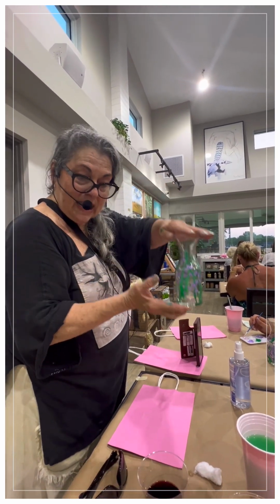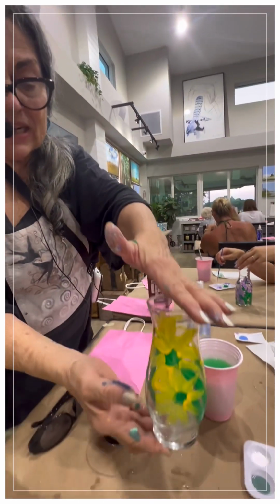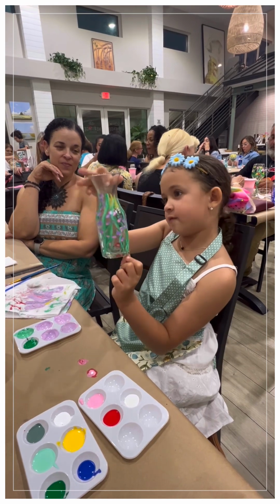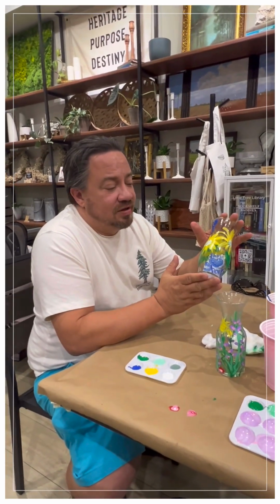Paint and Sip for Mother’s Day at Heritage Market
Paint and Sip for Mother Day at Heritage Market

Monarch All Health

Offering mental health and medical health throughout Florida via Telehealth and in-office in Homestead.

Services Offered:
Mental Health Services
Child Therapy
Family Therapy
Couples Therapy
Bereavement Therapy
EMDR Therapy
Psychological Evaluations
Medication Management
Speech Therapy
Addiction Counseling
Case Management
Perinatal Therapy
Christian Counseling
Military Counseling
Sex Therapy
Offender Therapy
Brain Health Monitor
Stronger Brains Training
Mindful Parent Training
Monarch Behavior Screening Program

151 NW 11th Street
Suite W-201